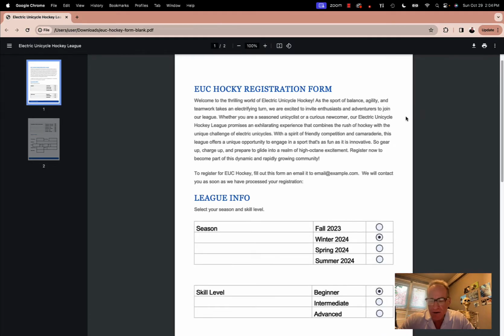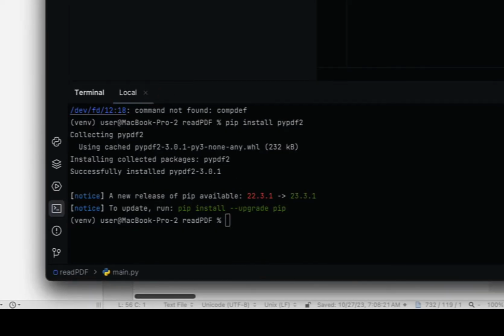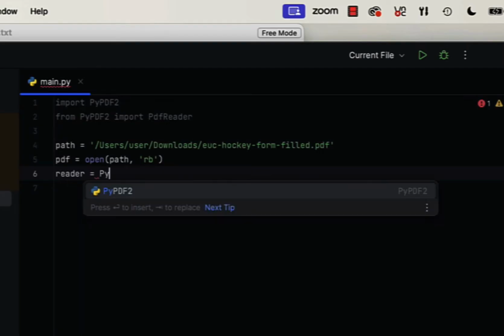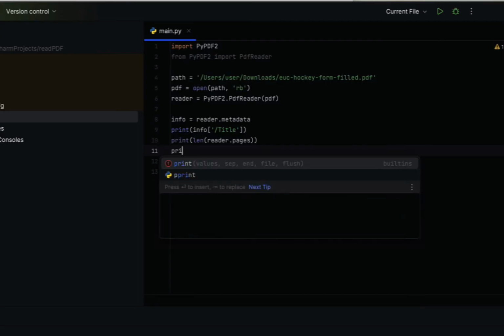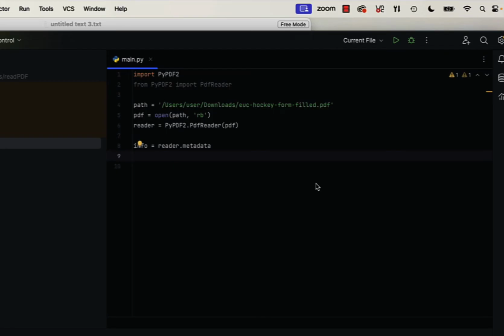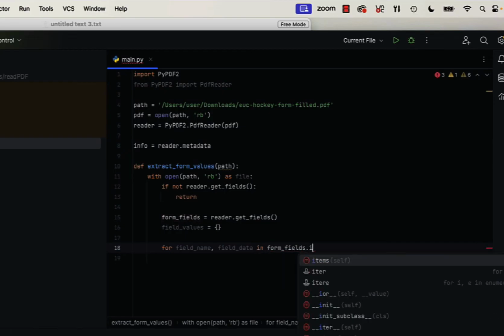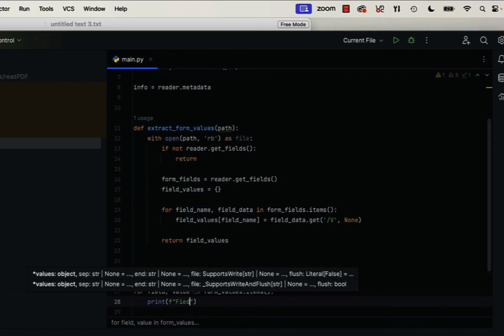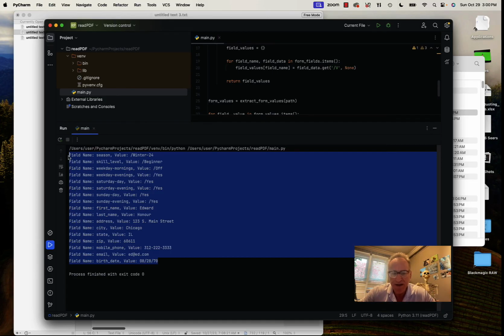Read Form Field Data from a PDF using Python - Quick Start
Learn how to quickly read form data from a PDF with fillable form fields using python.  This process uses the PyPDF2 library.  In short:

Step 1: Install pypdf2
              pip install pypdf2
Step 2: Import Libraries
             import PyPDF2
             from PyPDF2 import PdfReader
Step 3: Open pdf and create PdfReader object.
            path = '/Users/user/Downloads/euc-hockey-form-filled.pdf'
            pdf = open(path, 'rb')
            reader = PyPDF2.PdfReader(pdf)
Step 4:  Create a dict with the form fields and thier values:
           form_fields = reader.get_fields()
Step 5:  Access the field data:
           for field_name, field_data in form_fields.items():
                    field_values[field_name] = field_data.get('/V', None)